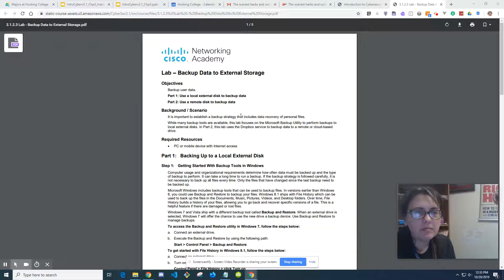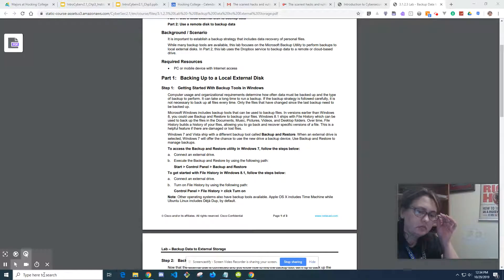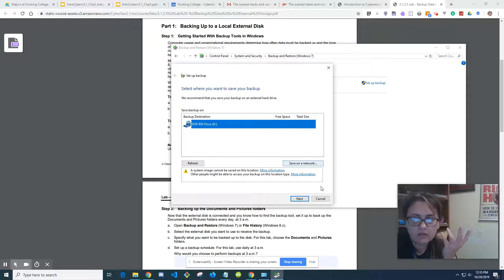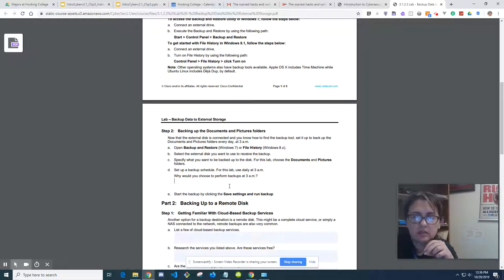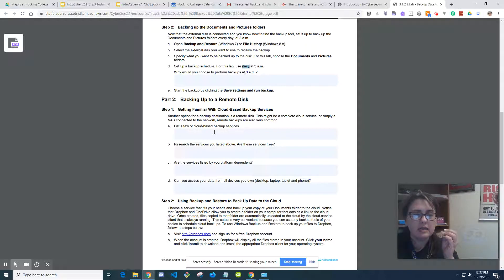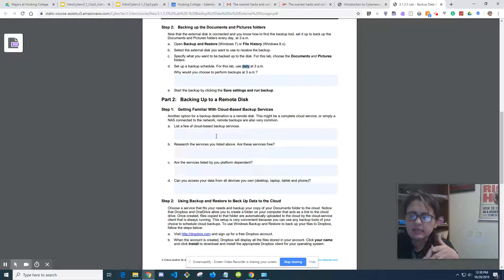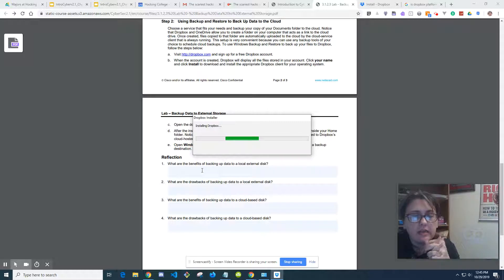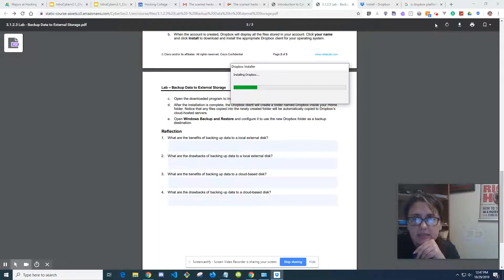Cisco Lab – Backup Data to External Storage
I go over some of the steps on this assignment but did not complete entirely due to not having an external drive and don't want to download Dropbox to my computer.  Any files that I create, access or update are already on an online version of backup or repository via Google Drive, Microsoft OneDrive, AWS or GitHub.